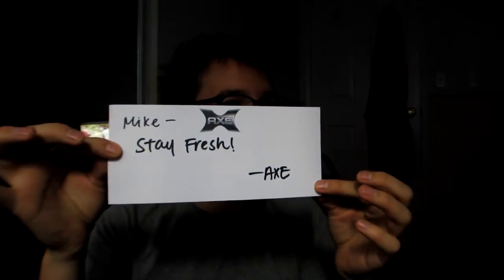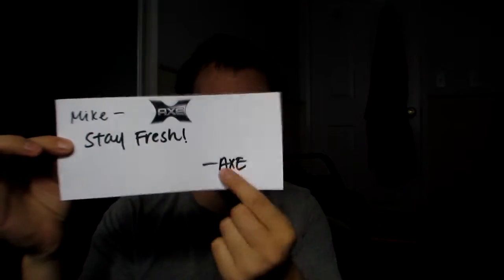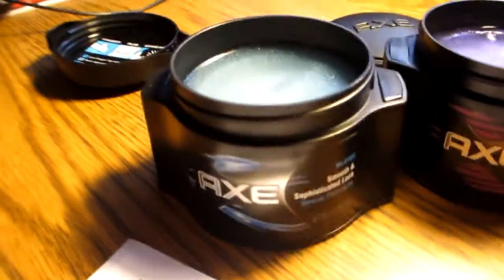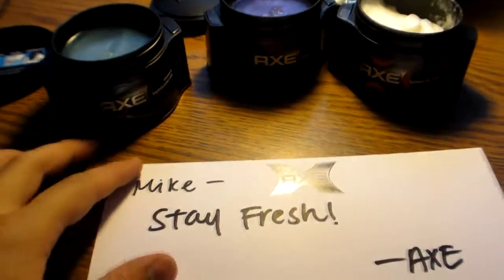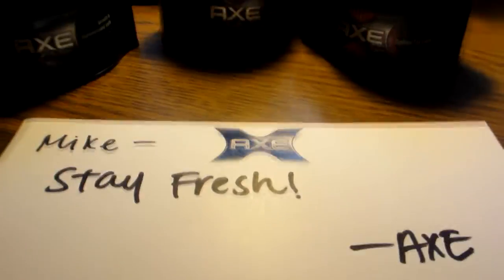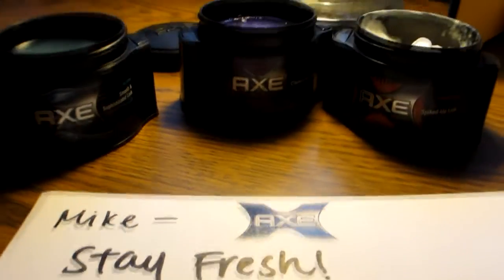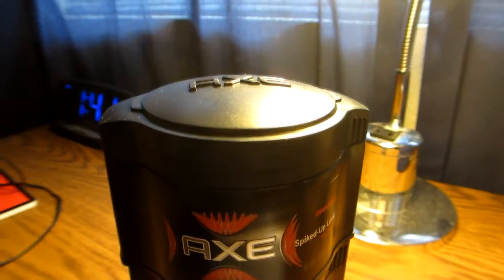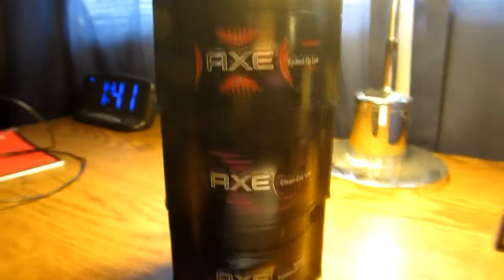Axe Package Unboxing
AXE Charged Spiked-Up Look Putty
AXE Sleek Smooth & Sophisticated Look Shine Pomade
AXE Refined Clean-Cut Look Pomade

Other Place's you can find me